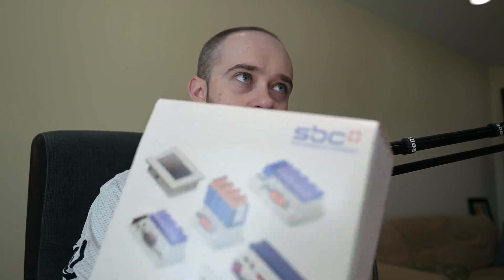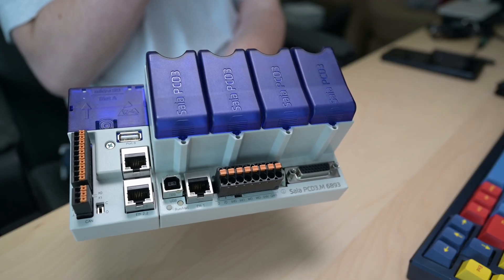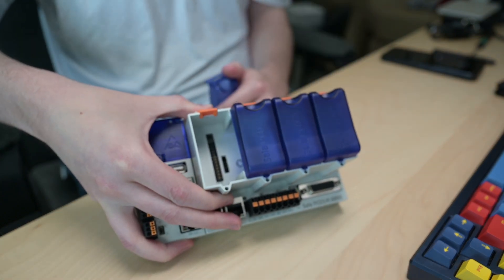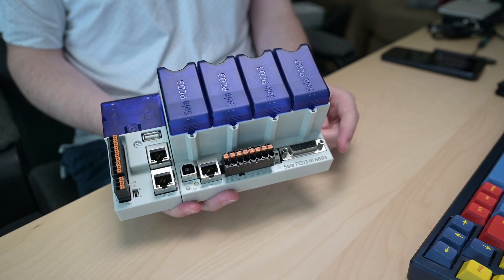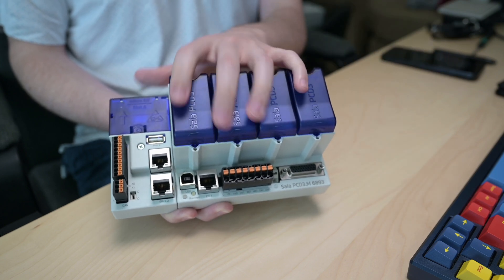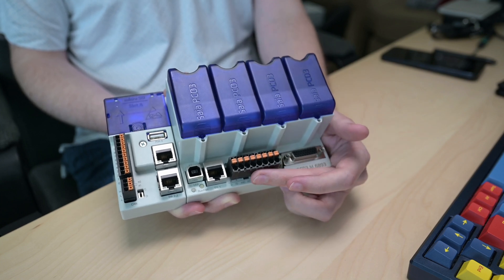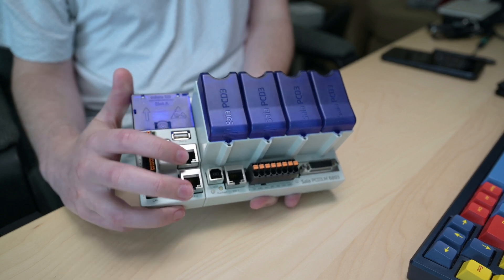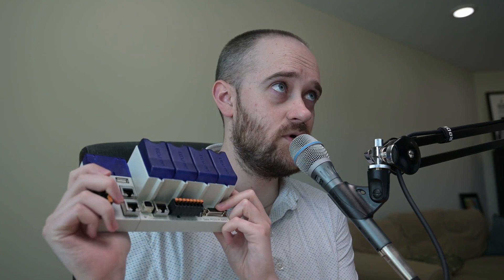Unboxing the Honeywell QronoX PCD3.M6893 PLC Controller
In this video, Matt takes a look at another interesting new offering from Honeywell, the Saia Burgess QronoX PC3.M6893 PLC Controller. This controller brings some otherwise unavailable features to the building automation world, like true redundancy all while offering a familiar programming interface thanks to it's adherence to IEC 61131-3.